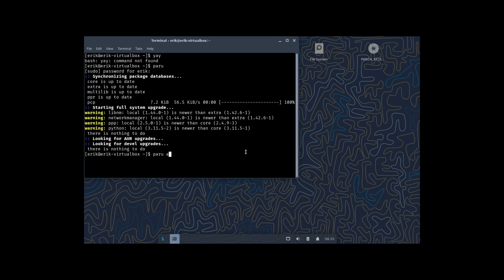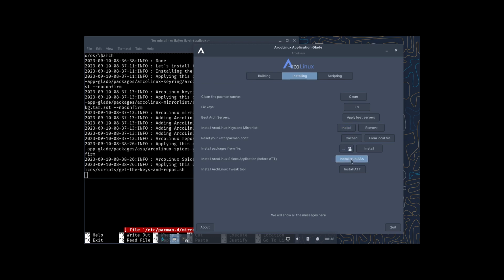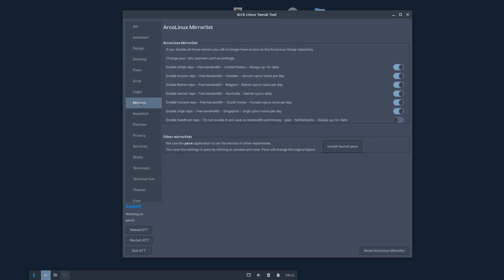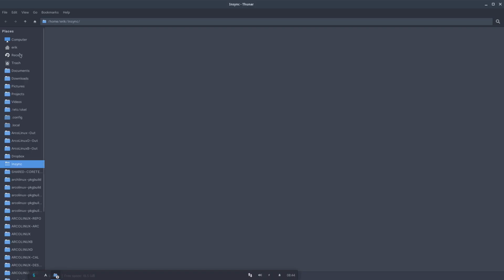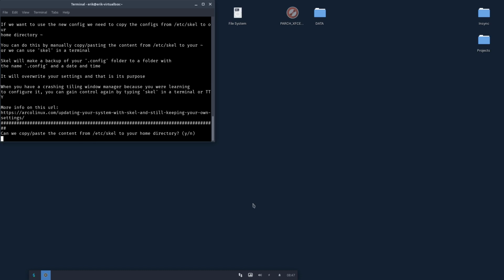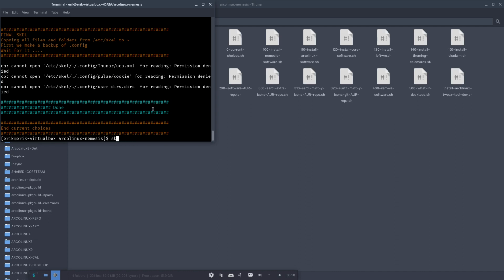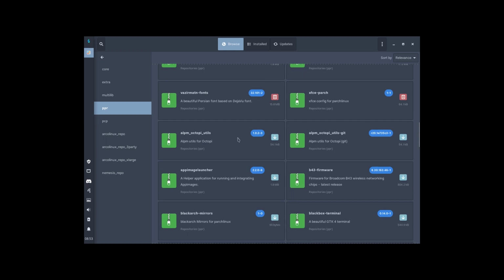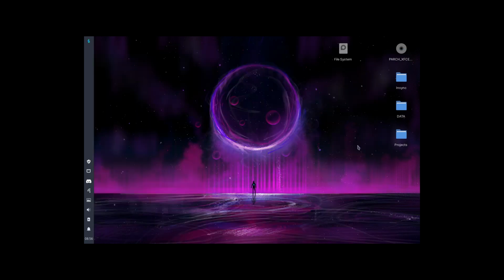ArcoLinux : 3617 Discovering Parchlinux - Persian Arch Linux - ATT, AAG and Nemesis 2/2